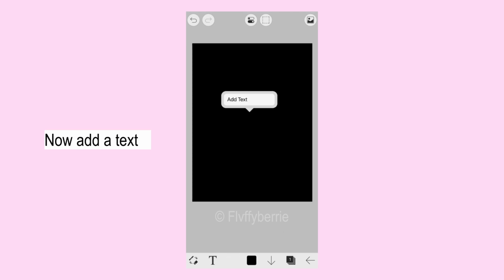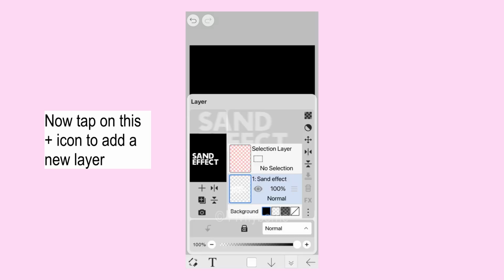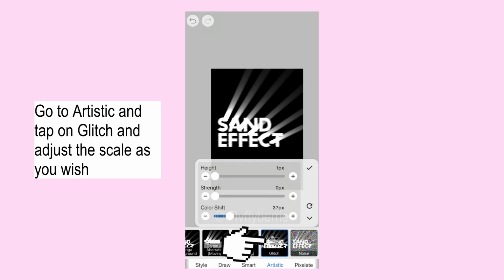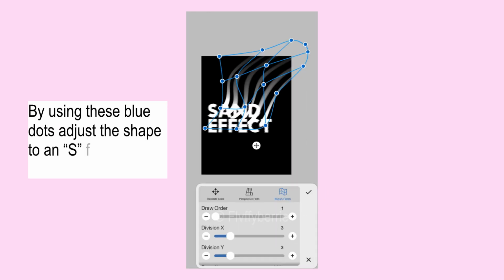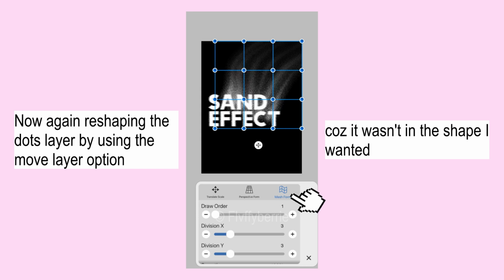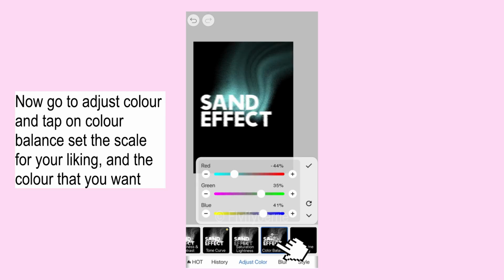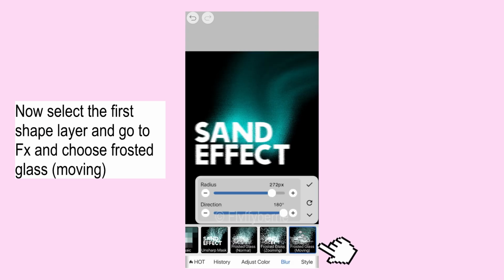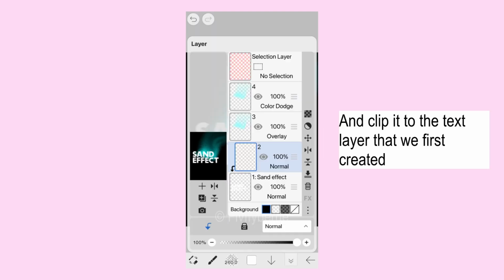[Full Tutorial] Photoshop Sand Text Effect in IbisPaint X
Tag me if you used my edit process.